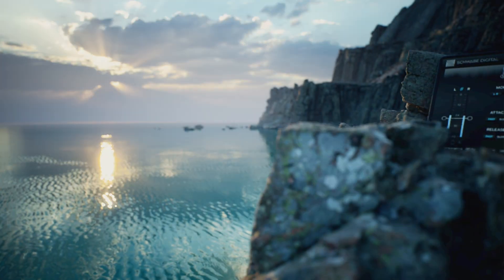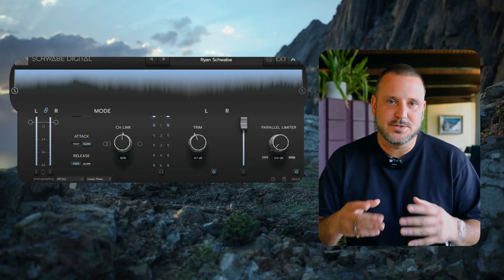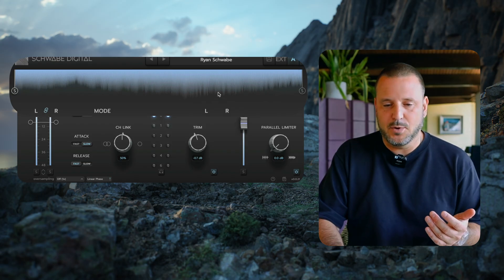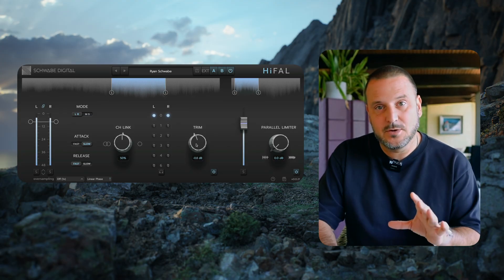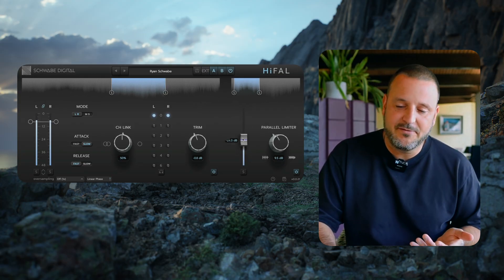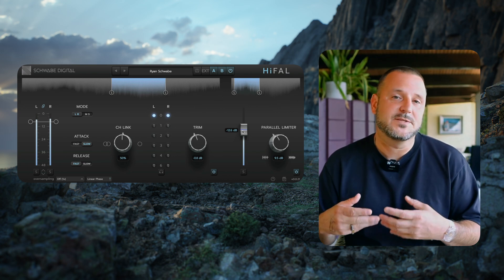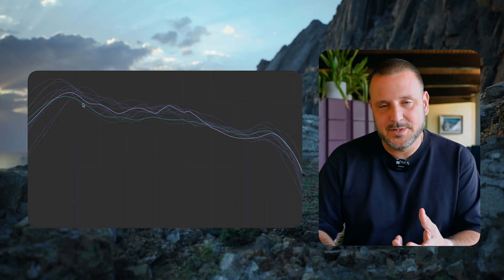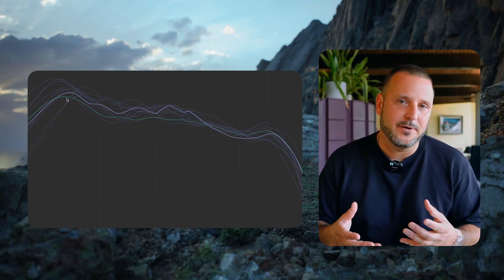9) HiFAL's Tuned Tonal Balance Display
Learn how HiFAL’s Tuned Tonal Balance Display is calibrated to reflect the high-frequency balance of popular music mixes. Use it to identify where energy builds up or drops off in your mix. Set the main HiFAL processor where you see resonances, and adjust the parallel limiter frequency flags where you see dips or reductions in the balance.

HiFAL (High Frequency Acceleration Limiter, pronounced “High Fall”) is Schwabe Digital’s dedicated high-frequency processor. It works only above 1 kHz and introduces a new approach to high-frequency control—bringing clarity and balance while preserving transient detail in your mixes and masters.

0:00 Intro
0:04 Tuned Tonal Balance Display
0:25 Use Cases for Tonal Balance Display
0:59 Overview
1:18 How it was built